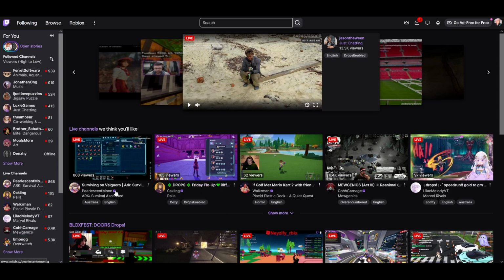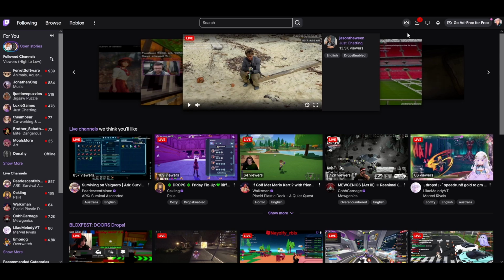Why I don't like the followed channels list on Twitch home page | UX Design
Twitch Home page A Quick UX Audit & Analysis Using Heuristic Evaluation

📕 Description

In this video, we're going to look at Twitch home page. I will run a quick UX audit using NN's usability heuristics. Then I will share one of my paint points as a user. Let me know what you think.

Episode 1